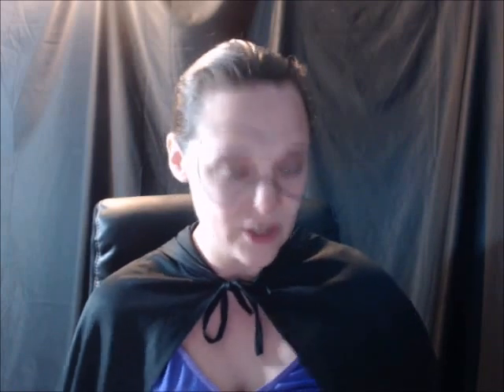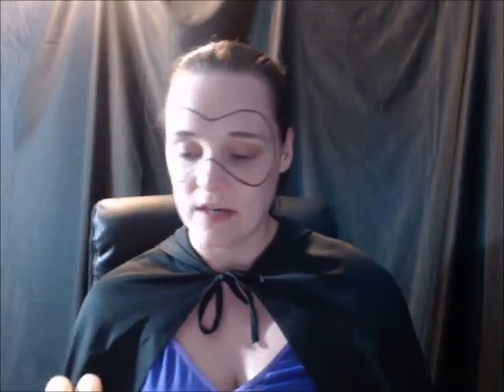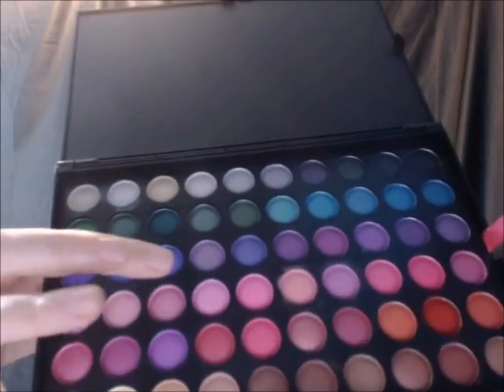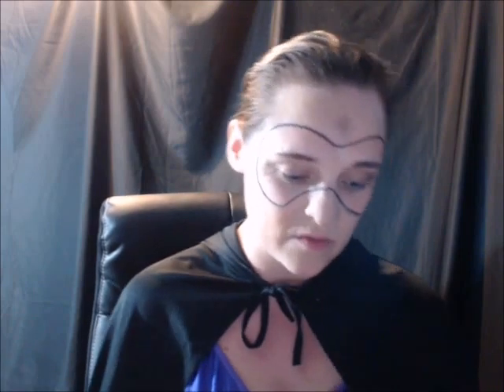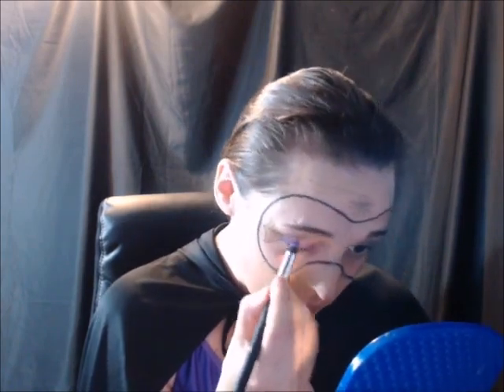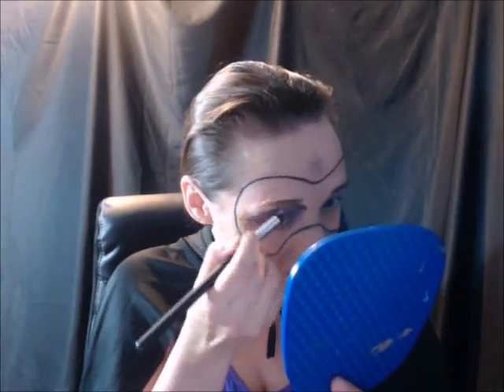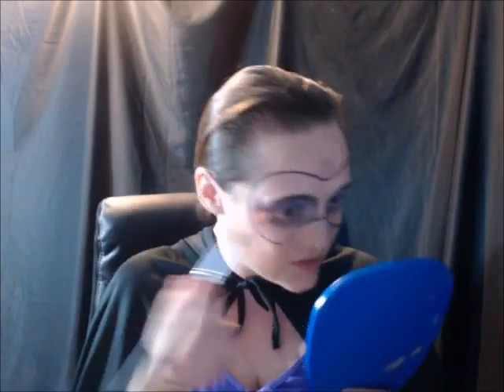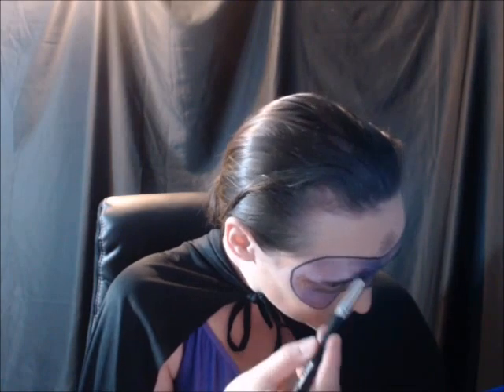Spider Queen Face Painting Tutorial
It's a perfect alternative to use your makeup if you haven't had the time or forgot to get Halloween makeup, with your makeup you can create your own Halloween face mask and more, so get creative and make your face sparkle.

Eye liner, Foundation
Face powder
Different color eye shadow's.
Glitter and stick on tattoo's. is optional.

Thanks for watching, If you liked what you saw click the like button, If you wanna see more videos Like this click the Subscribe button, If you have any Questions, Suggestions, Concerns or Ideas please leave those in the comment section bellow and we'll get to them as soon as we can.